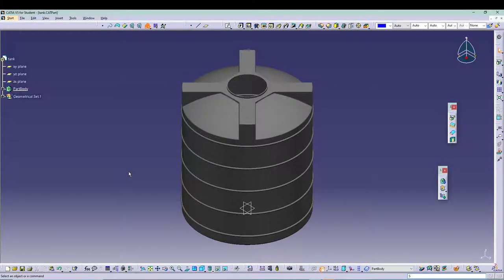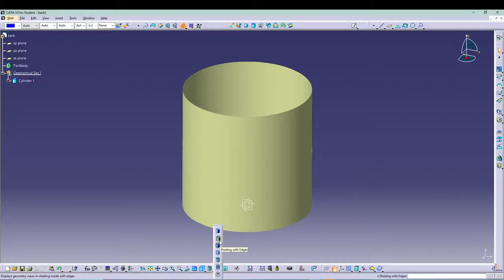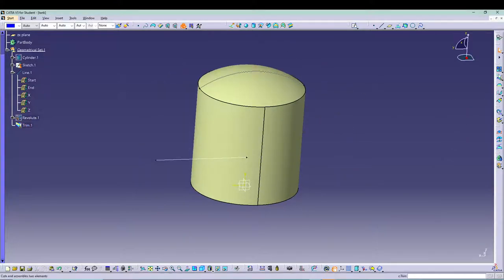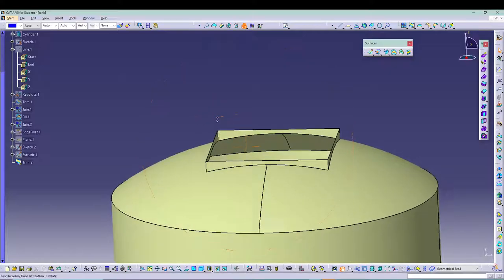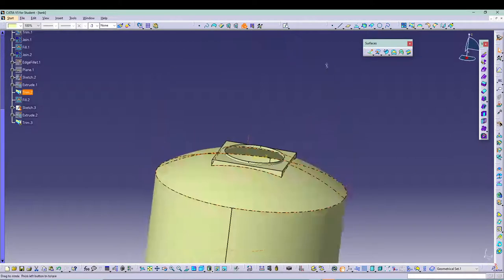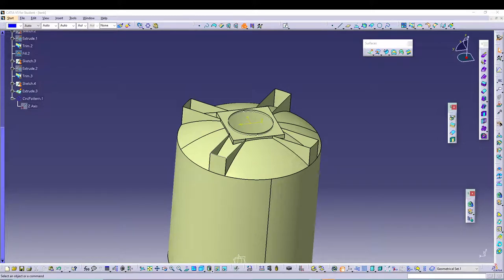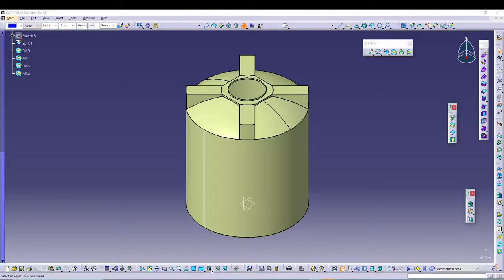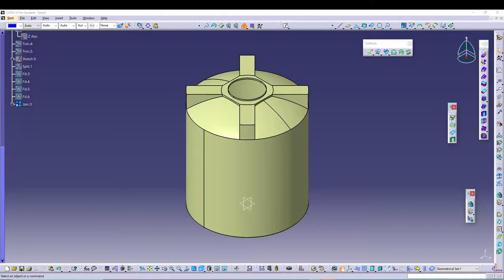Catia V5 Advanced Surface Tutorial Water Tank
Let's learn below Advanced Surfaces features in Catia V5 GSD
1.Extruded Surface
2.Revolved Surface
3.Trim Surface
4.Filled Surface
5.join Surface
6.Plane
7.Linear Pattern
8.Circular Pattern
9.Fillet
10.Split Line

Products I use day to day: